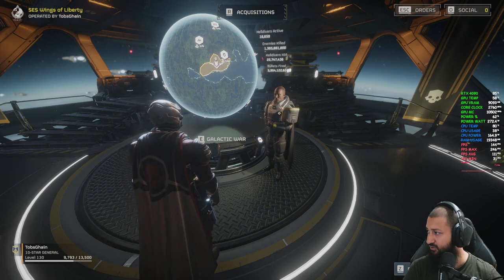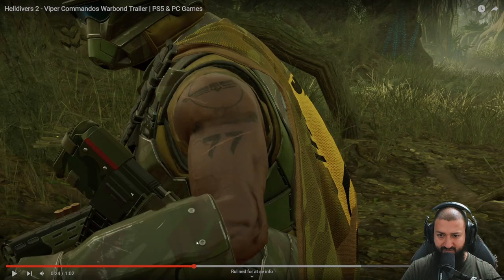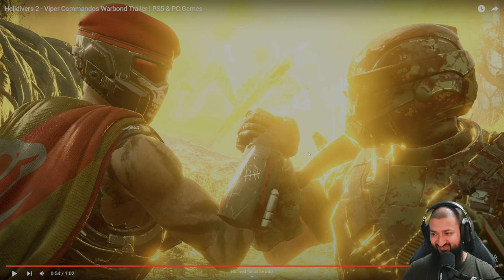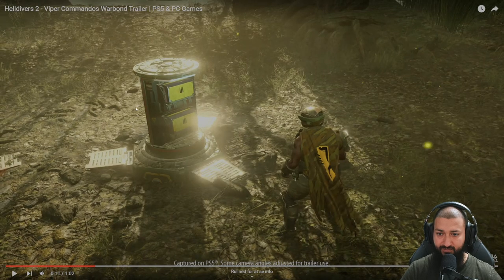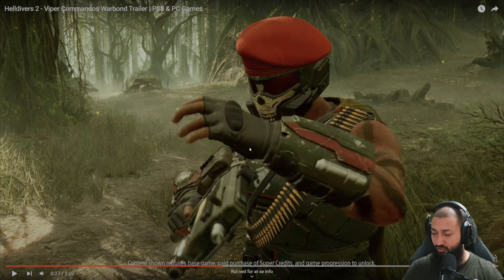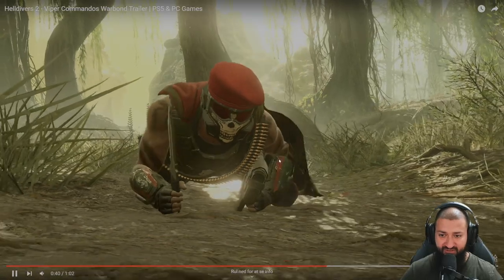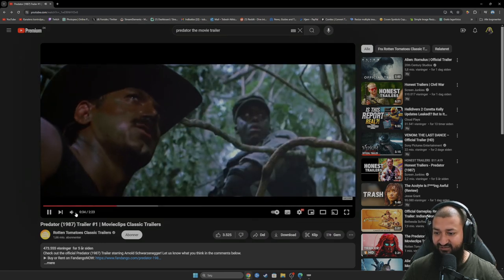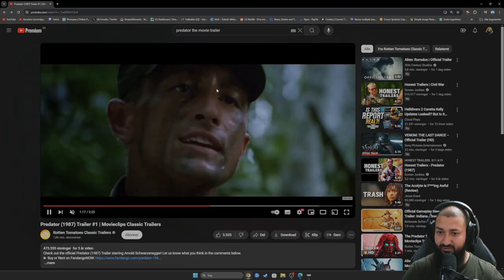My Reaction - Viper Commandos Warband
Streaming and Making Videos on Youtube
Helldivers 2 Helldive Difficulty - 1440p Streaming

About Me:
Hey everyone! I'm Tabish, originally from Afghanistan but now calling Denmark home for the past 20 years. By day, I work as a plumber, but by night, I'm a passionate streamer sharing my gaming adventures. Besides streaming and work, I cherish time with family and maintain a keen interest in fitness. My gaming journey revolves around all games. Join me on my livestream for laughs, exploration, and maybe even some legendary moments. Thanks for being part of the community

I would like to thank you all for your support! All donations go directly towards improving my streaming equipment, which will enhance our shared experience even further. Your help means a lot to me, and I truly appreciate it

My PC Specs:
Asus GeForce® RTX 4090 24GB ROG Strix
Intel® CoreTM i9-13900KF Processor
Asus Z790-A Prime (WiFi)
DDR5-5600 Kingston 32GB Fury Beast RAM x 2
Kingston Fury Renegade 2TB NVMe PCIe 4.0 SSD
Asus ROG Strix 1000G 80+ Gold
Asus TUF Gaming GT501
Samsung Odyssey g8 4K